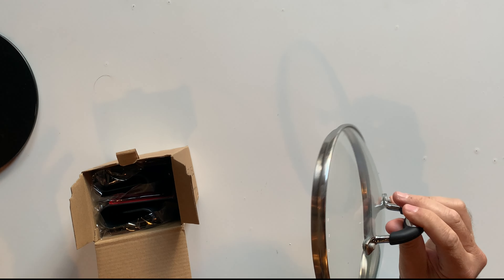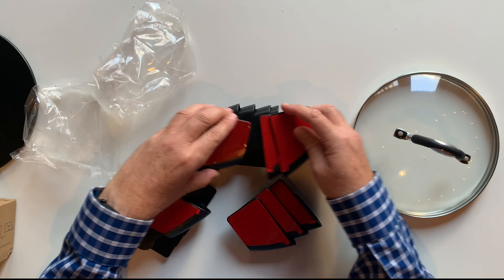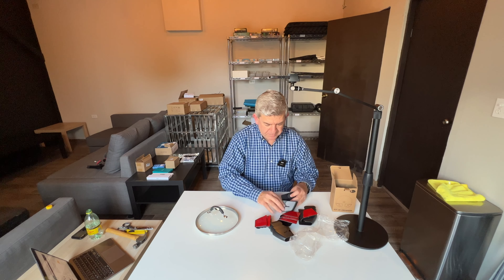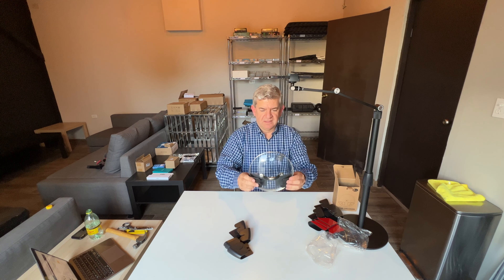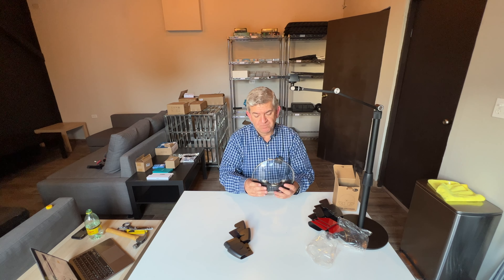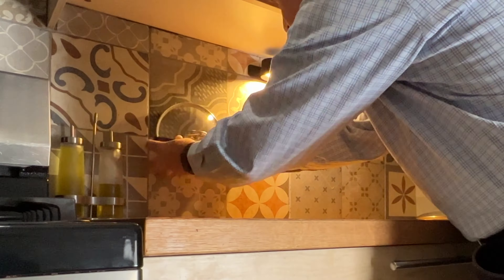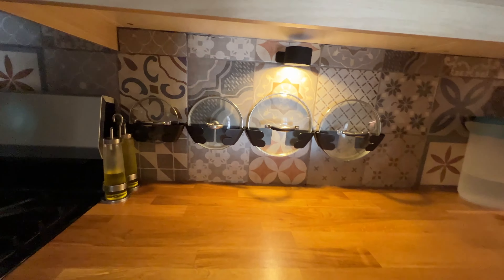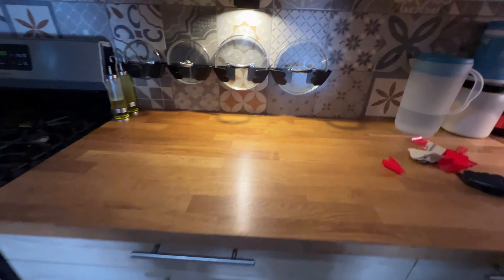🔥 Universal Adjustable Pot Lid Organizers Unboxing and Review! ✅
*Niceyos Universal Adjustable Pot Lid Organizer for Cabinet - Upgraded Patented Set of 4 Pan Lids Organizers Inside Cabinet Door Wall Mount Pots Top Holder for Kitchen Cupboard, Fits 6" to 14" (Black)*

❗KEEP YOUR POT LIDS TIDY - Tired of messy pot lids? Organizing your kitchen isn't the only thing on your to-do list, so Niceyos is here to make it easy. With our universal adjustable pot lid holder, you can organize the lids in a snap. Cleans up cluttered pan lids for an easy win! (Patent Registered)
❗UPGRADED PATENT ADJUSTABLE DESIGN - Niceyos' adjustable lid holder can organize a wide range of small, medium or large pot lids measuring up to 14 inches diameter. Stick it on a kitchen wall or door, or install it out-of-sight inside the door of a cupboard or cabinet, keeps the lids upright and accessible.
❗POWERFUL STICKINESS - We use thickened USA standard adhesives, powerful stickiness & water-resistant, you don't need to worry about falling off like other brands. After sticking the pot lid holder, only need to wait for ONE minute to use, unlike other brands that need to wait for half a day.
❗STRONG WEIGHT-BEARING - We are committed to producing high quality and excellent kitchen home products. Each pot lid organizer is made of high-quality BPA-free plastic, durable and not easy to deform, with very good weight-bearing performance. Niceyos is a brand you can trust.
❗SIMPLE & STYLISH DESIGN - Our pot lid holder collection features clean lines and modern designs, enabling the line to fit seamlessly into any modern kitchen. You will be feeling the long-lasting good vibes of an organized kitchen. Niceyos pan lid organizer come with a limited lifetime warranty against manufacturing defects.